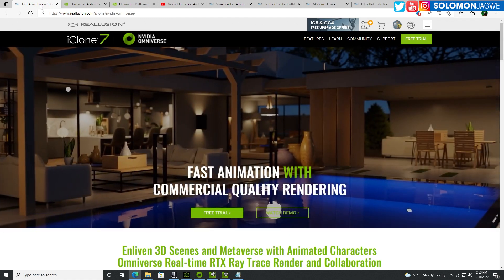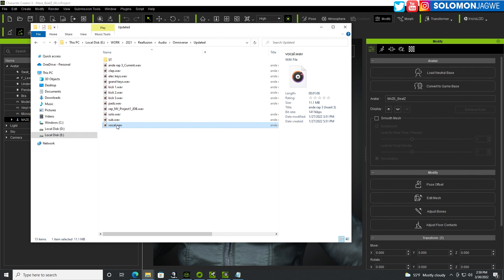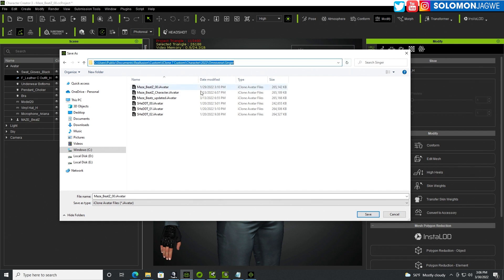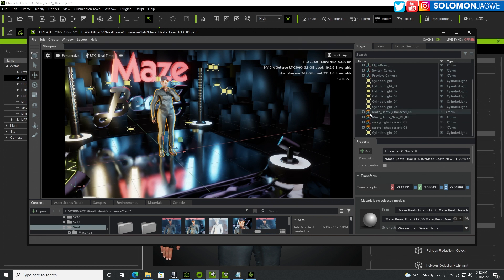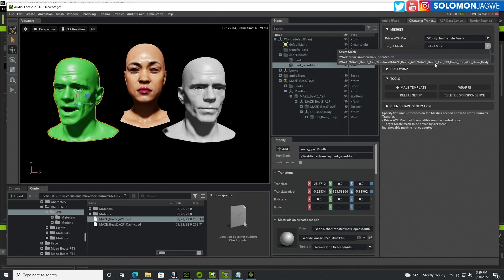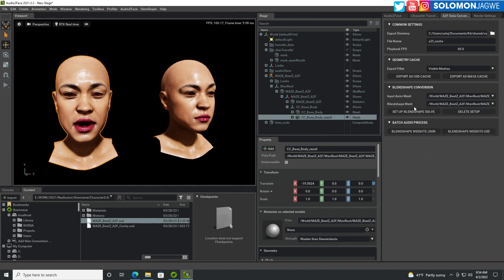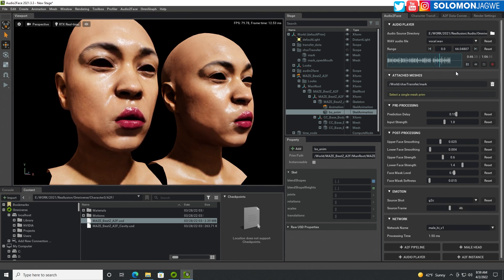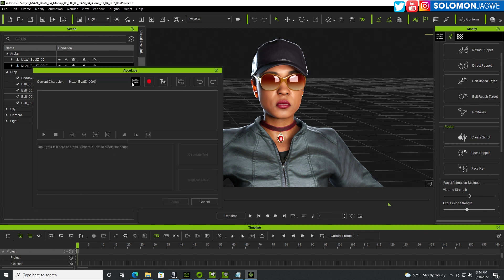Nvidia Omniverse - How to use Audio2Face, Omniverse, CC3 & iClone to Create Rap Music Video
Tutorial showing How to use Audio2Face, Omniverse, CC3 & iClone to Create Rap Music Video ~ Maze Beatz Rap Song using AI Facial Animation & Lip-sync from Audio using Omniverse Audio2Face, awesome tech from Nvidia that uses AI (Artificial Intelligence) to Generate Facial Animation & Dialogue Lip-sync from Audio ~ Animation created with @reallusion iClone and rendered in @NVIDIA Omniverse via the iclone Connector, using Path Tracing. Character Mocap created with @NOITOMMOCAP Perception Neuron Studio Suit. Final animation rendered on my Custom Workstation from @PugetSystemsPC If you want to configure a system for fast renders visit this ~ Music Beat production by the Talented @AndereyaBaguma

Time Codes:
00:00  Intro
00:05  The Goal of using Audio2Face, CC3, iClone & Omniverse
00:43  Case Study, the Maze BeatZ Rap Music Video
00:50  Thanks and a shout out to my Subscribers and Patrons.
01:01  Sponsors of the Tutorial: Reallusion & Nvidia
01:23  Preview of Maze BeatZ Rap Music Video
02:20  How I created the Rap Artist Character in CC3
04:25  How I created the Rap Track
06:27  Journey to creating the Body Mocap of the performance
06:58  How to Export CC3 Character as USD file
08:02  How to Export CC3 Character to iClone as an iAvatar
08:35  How to  Edit the CC3 Character
10:50  How to load Character from CC3 in iClone
11:30  How to Export Character from iClone to USD for Omniverse
14:45  How to Load and Animate iClone character in Audio2Face
22:11  How to Transfer Audio2Face blendshapes to iClone Character
24:12  How to Load CC3 Preset in Audio2Face
25:59  How to Fine tune Audio2Face facial animation on iClone Character
28:49  How to Export Audio2Face Facial animation to iClone
30:06  How to Import Audio2Face Facial animation into iClone
32:15  How to Refine Audio2Face Facial animation in iClone using Acculips
38:17  How to Add Custom Mocap using the Perception Neuron Studio Suit
42:34  How to Edit Custom Mocap from Perception Neuron Studio Suit, using iClone
46:13  How to Add Upper face animation to iClone Character using Live Face
48:37  How to Export Final Animated Character to Omniverse as USD
49:33  How to Load Final Animated Character into Omniverse
52:19  Setting up Cameras and Lighting in Omniverse
55:15  Setting up Final Render in Omniverse, using Path Tracing
57:57  Tutorial goal recap
58:12  Summary and Wrap up.